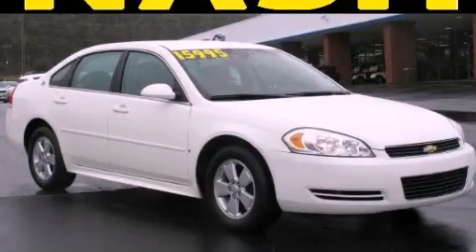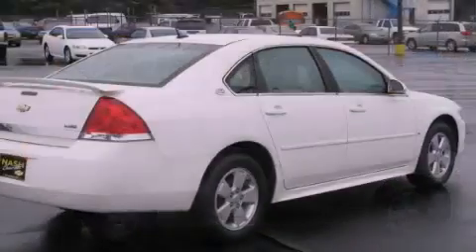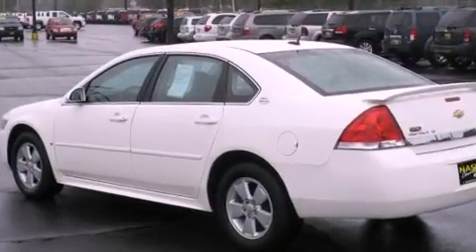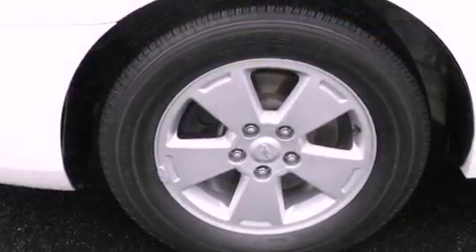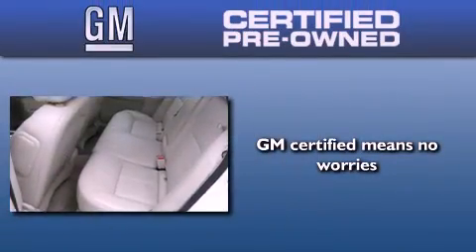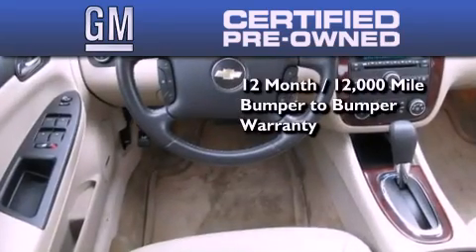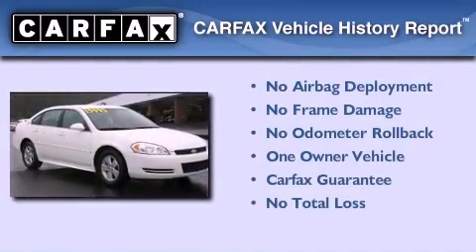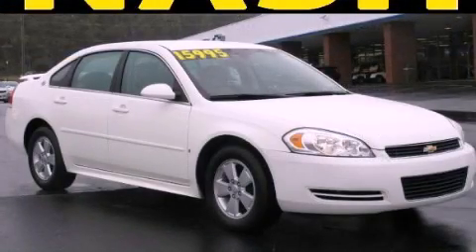2009 Chevrolet Impala Certified Lawerenceville GA 30045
Year : 2009
 Make : Chevrolet
 Model : Impala
 Engine : Gas/Ethanol V6 3.5L/214
 Trans . : Automatic
 Exterior : White
 Miles : 44,511
 Interior : NEUTRAL
 NASH CHEVROLET COMPANY
 630 Scenic Highway
 Lawerenceville , GA 30046
 2009 Chevrolet Impala Lawerenceville GA